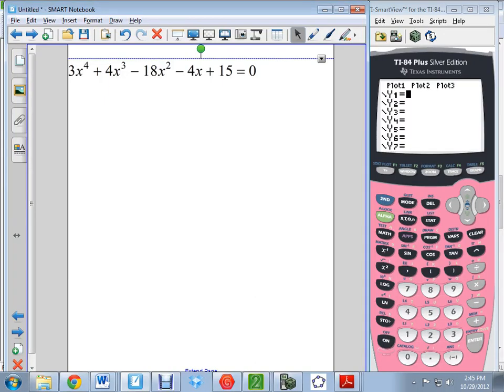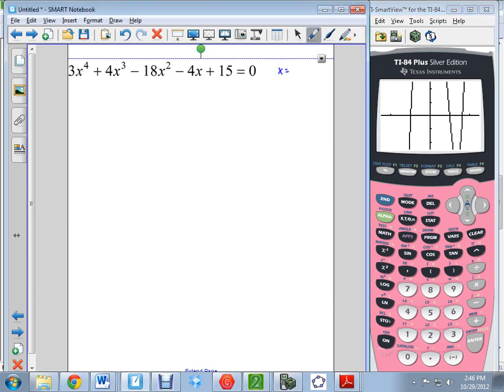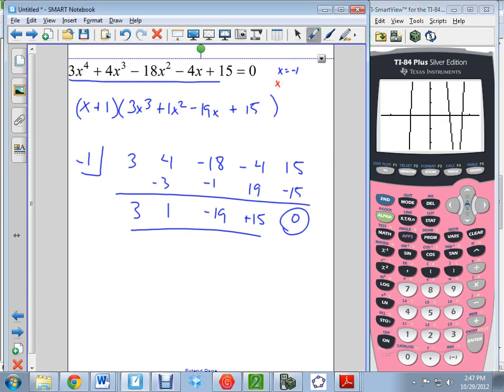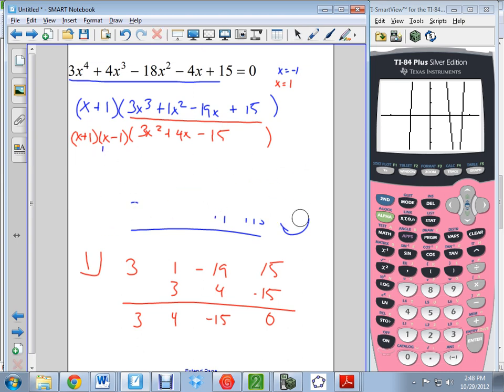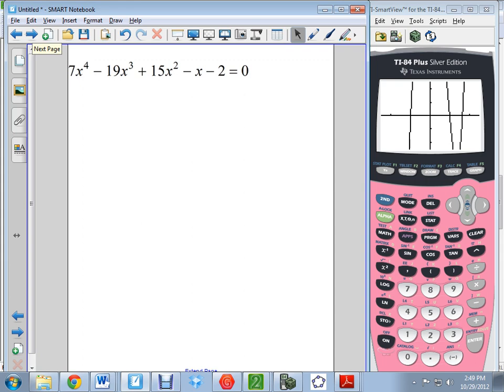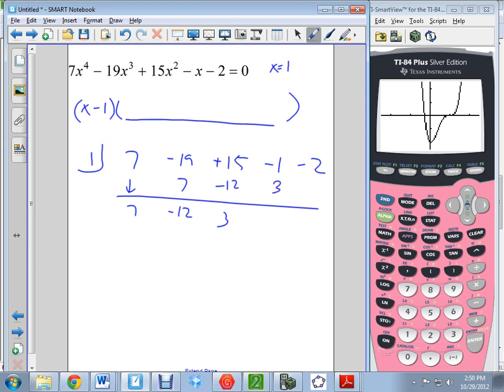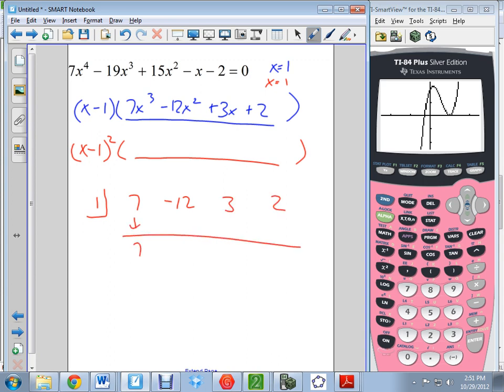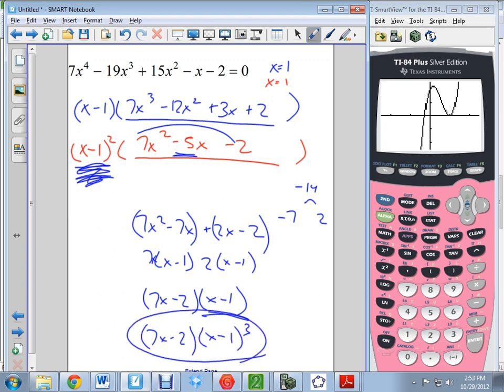Factoring using synthetic division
Factoring 4th degree polynomials using synthetic division